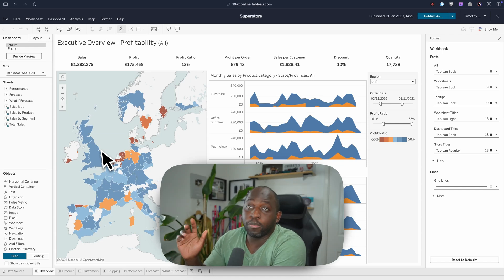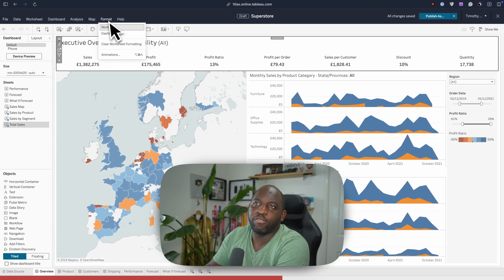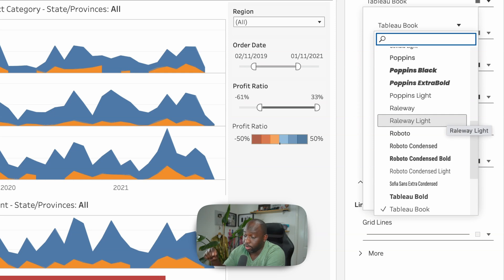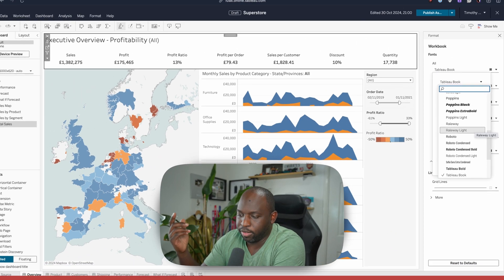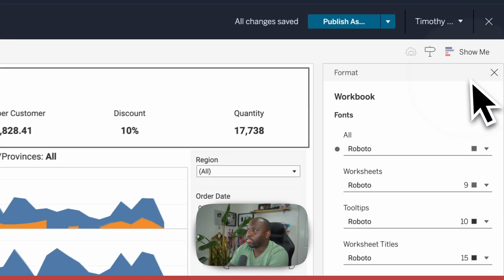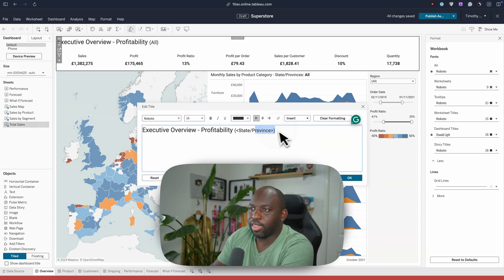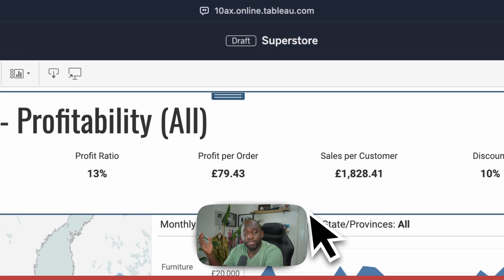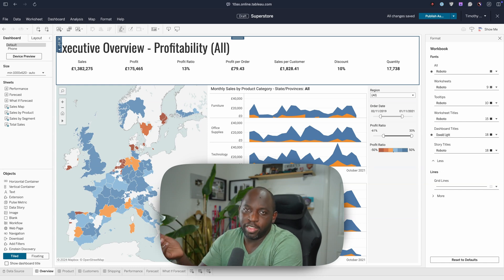Google Fonts in Tableau : new in tableau 2024.3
- I explore the Google Fonts support in Tableau Cloud Web Authoring. In this video, I demonstrate how to access and apply these new fonts, including popular choices like Montserrat, Roboto, and Oswald. I also highlight the first-time support for Arabic, Hebrew, and Devanagari scripts in Tableau Cloud. Learn how to enhance your dashboards by changing fonts, sizes, and styles to create more impactful visualizations.

While this feature is currently limited to Tableau Cloud Web Authoring, I discuss the potential for future expansions and improvements. Don't miss this opportunity to elevate your Tableau designs with Google Fonts!

Timestamps
0:00 intro
0:14 Hoe to find the font
0:56 Support for new fonts
1:35 Arabic, Hebrew and Devanagari